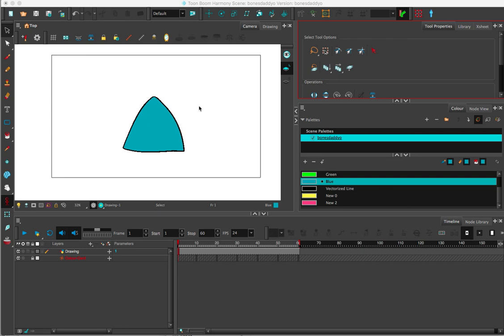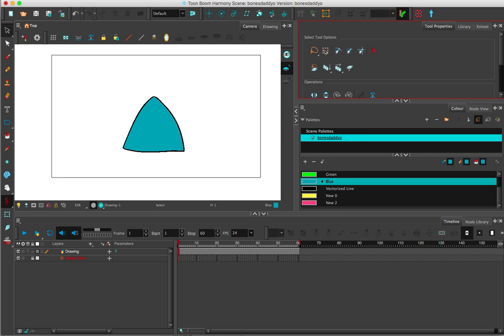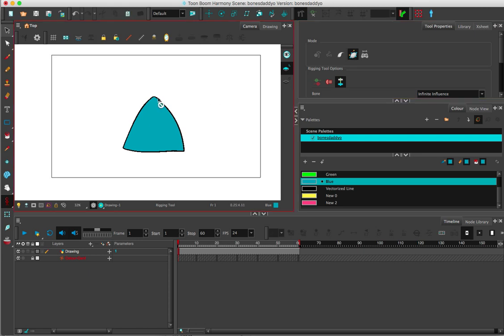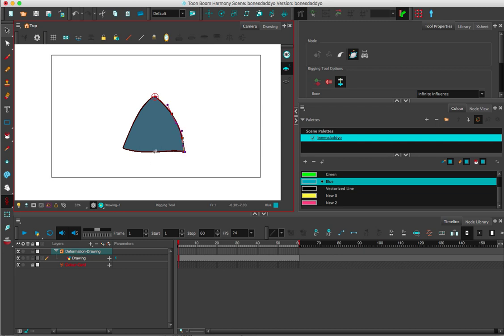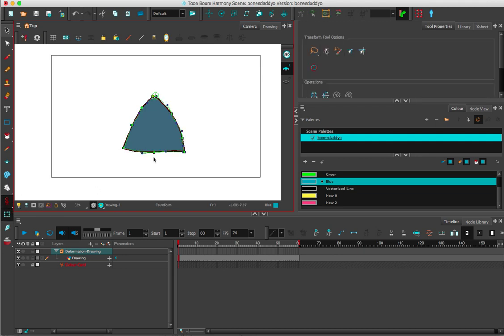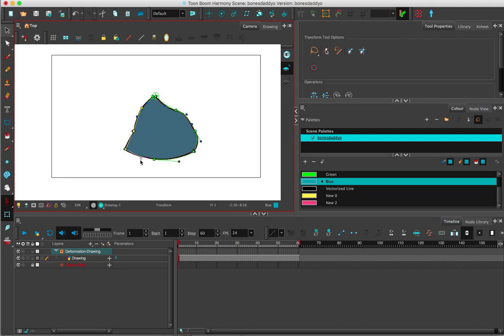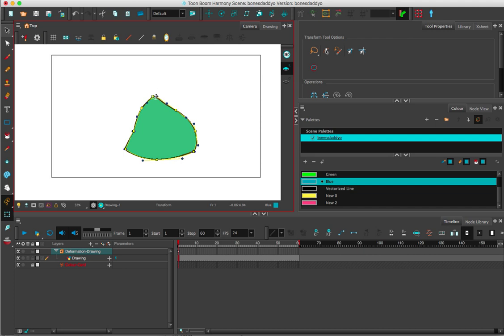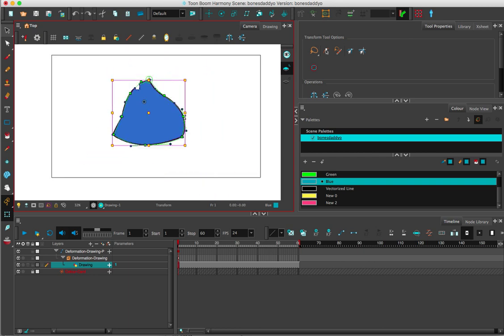How to Create Envelope Deformers in Toonboom Harmony